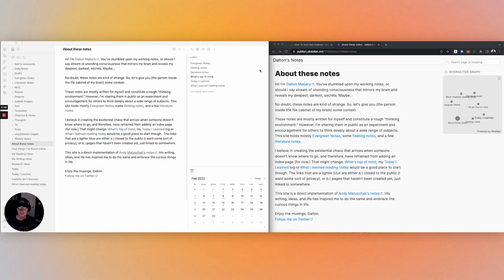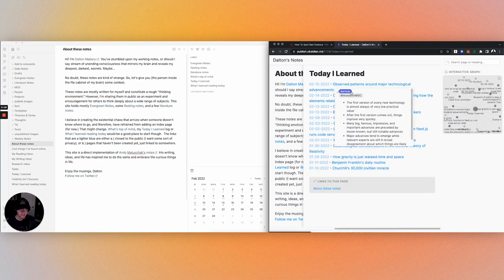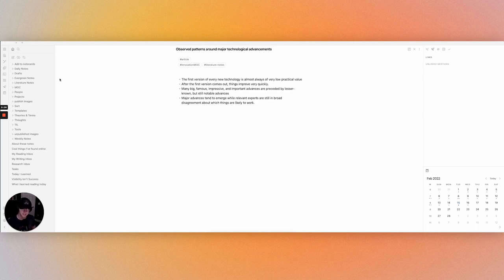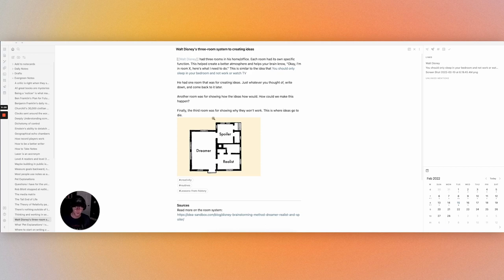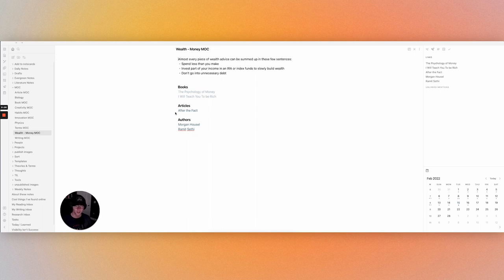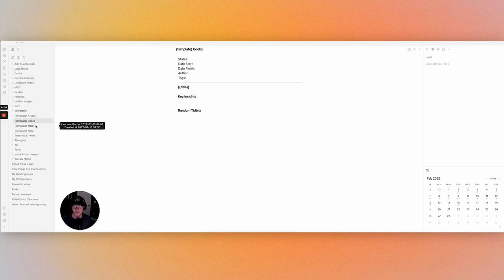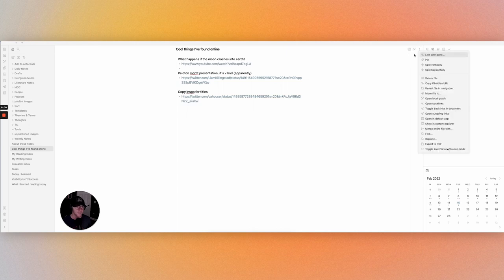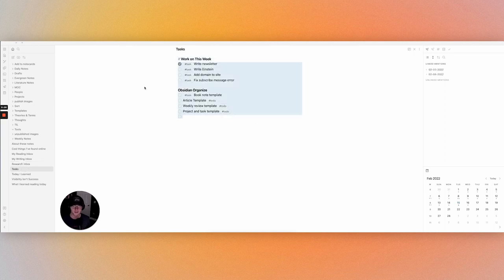How I Organize Obsidian For Effective Note Making - 2022 Edition!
In this video, I'll explain how I organize my Obsidian for effective note making and show my public brain, powered by Obsidian Publish.